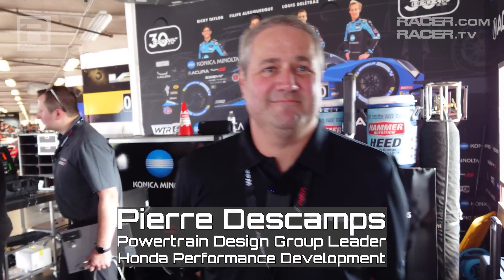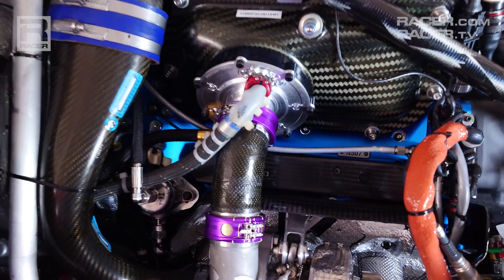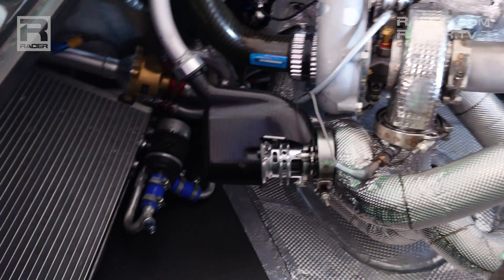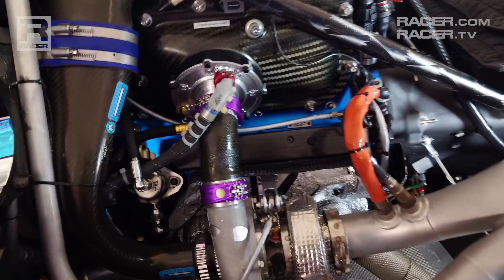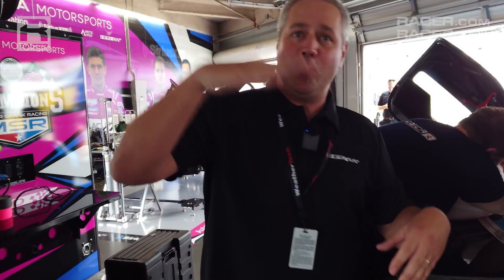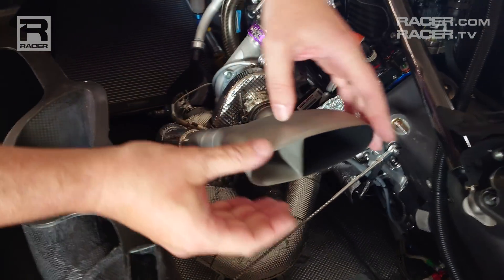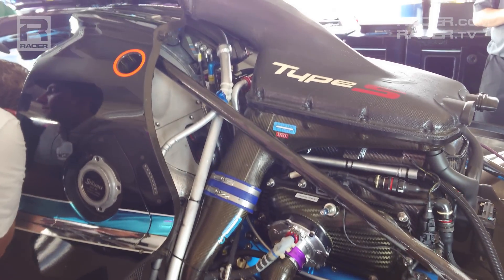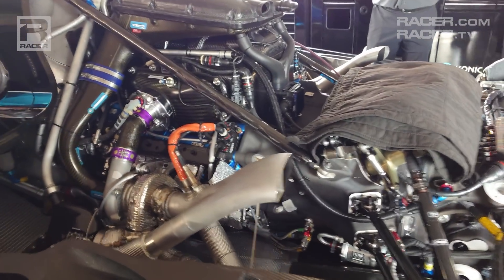IMSA GTP 101: The Acura ARX-06's Internal Combustion Engine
3D-printed exhaust outlets? An air-to-water intercooler placed inside the turbocharger plenum? Acura's IndyCar-bred ARX-06 engine is unlike anything found in IMSA's new WeatherTech SportsCar Championship hybrid GTP class, and thanks to Honda Performance Development, RACER was taken on a tour of the 670hp 2.4-liter twin-turbo V6 motor ahead of its competition debut at the Rolex 24 At Daytona.